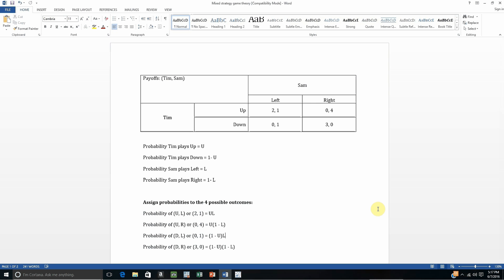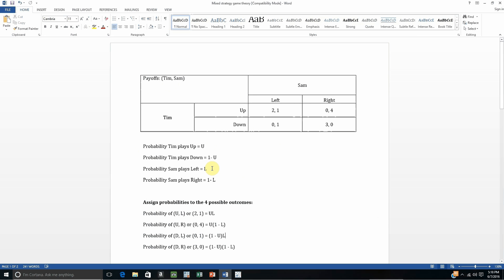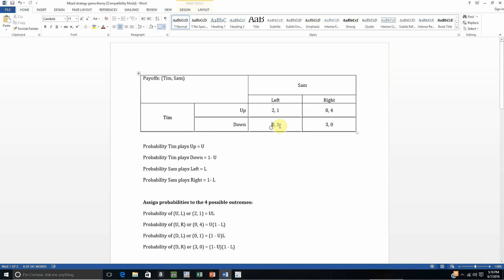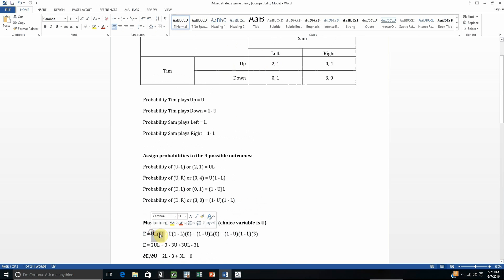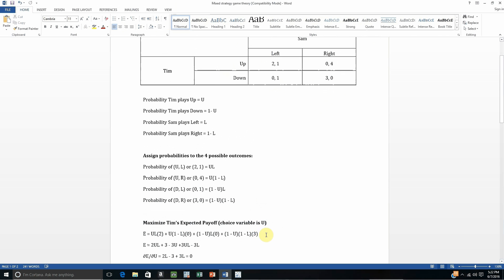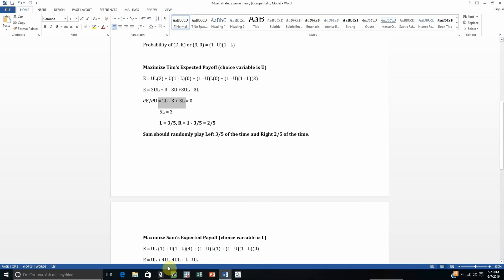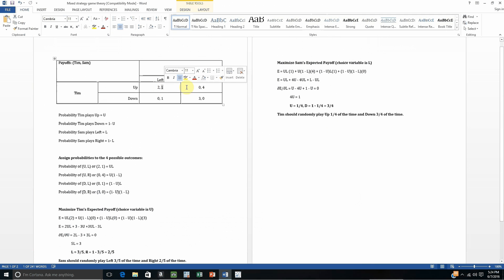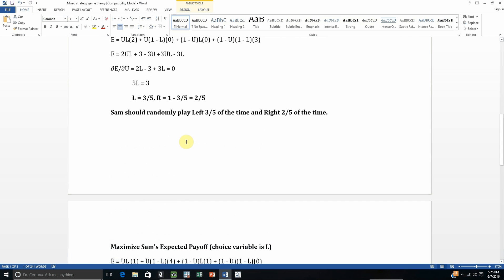Game Theory: Mixed Strategy Nash Equilibrium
I use calculus to find the mixed strategy Nash equilibrium in a game that has no pure strategy Nash equilibrium.